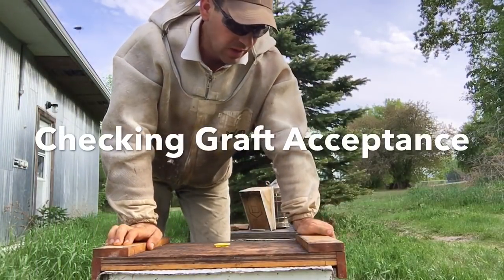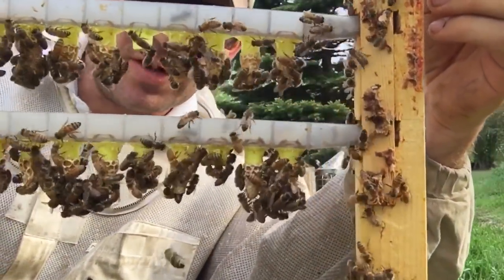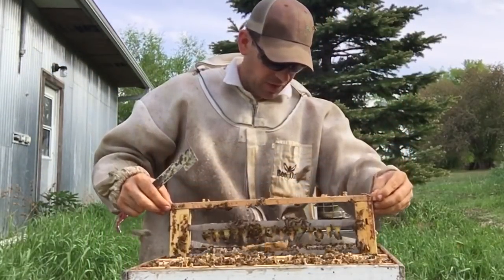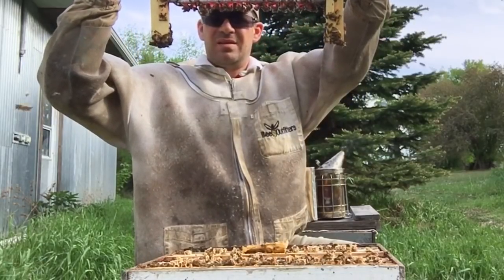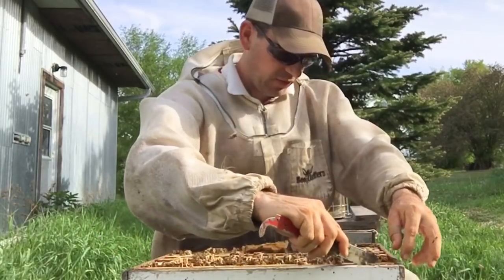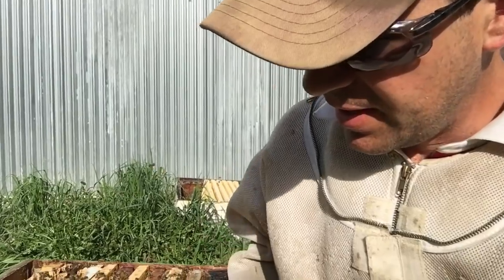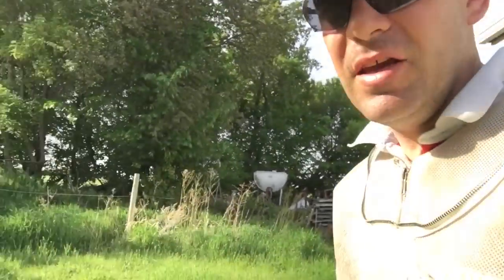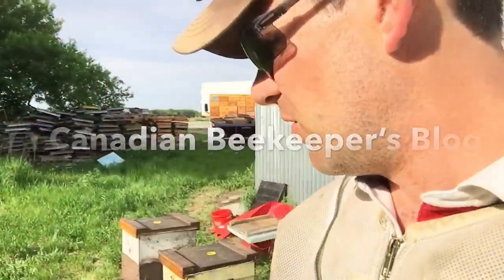Checking Graft Acceptance